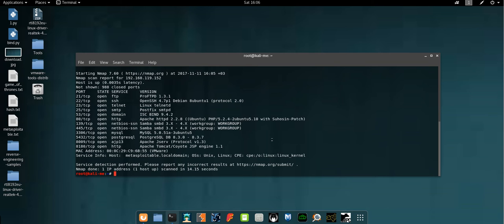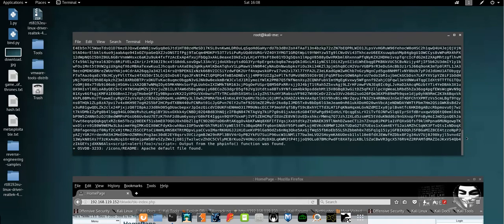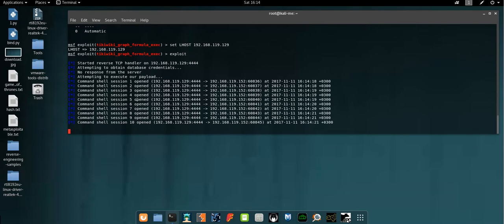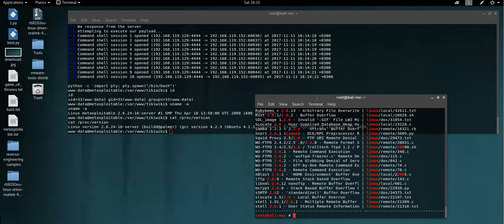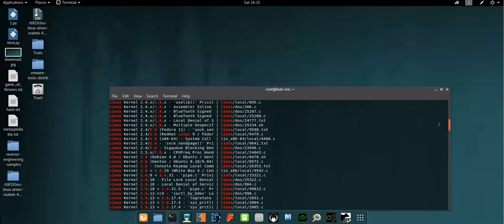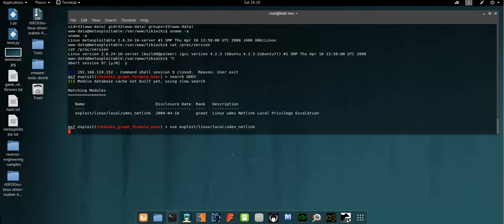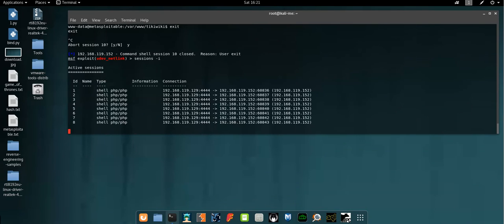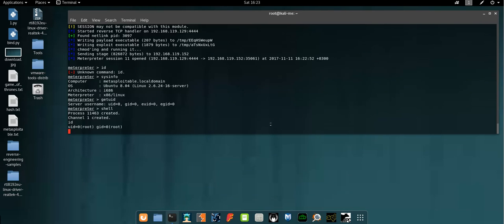Web Application Exploitation & Linux Privielge Escalation | EP2 | Metasploitable 1 Walkthrough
🚀(2nd link) Cyber Security Certification Notes & Cheat Sheets
In this video walkthrough, we covered the first part of Metasploitable 1 lab where we demonstrated Twiki exploitation and Linux privielge escalation through kernel exploitation.
Writeup
0:00 Introduction to the Metasploitable Vulnerability
0:17 Overview of the Exploit Approach
0:39 Accessing the Web Server
1:11 Using Nmap to Discover Vulnerabilities
2:00 Launching the Exploit with Metasploit
2:52 Configuring the Exploit Payload
4:02 Establishing Initial Shell Access
5:03 Privilege Escalation Preparation
5:53 Identifying Kernel Vulnerabilities
7:14 Choosing an Exploit for Linux 2.6
8:01 Configuring Udev Privilege Escalation Exploit
10:07 Exploit Execution and Verification
13:24 Gaining Root Access
13:41 Conclusion and Upcoming Tutorials